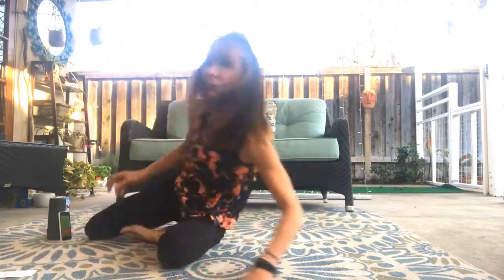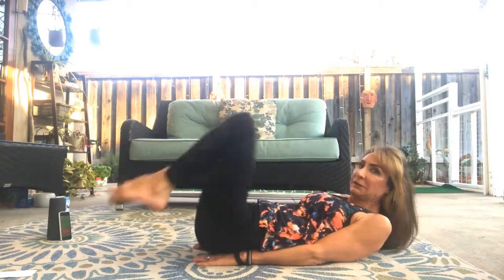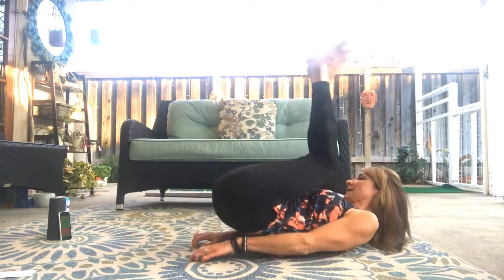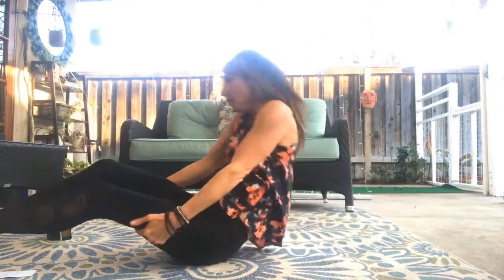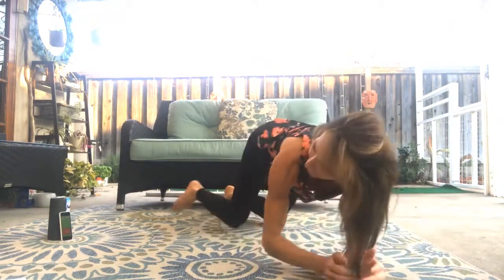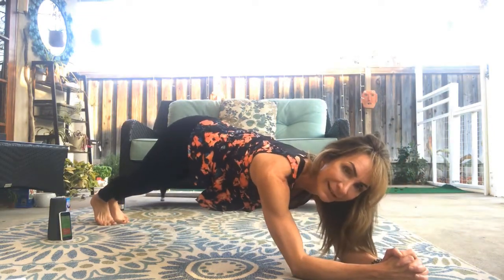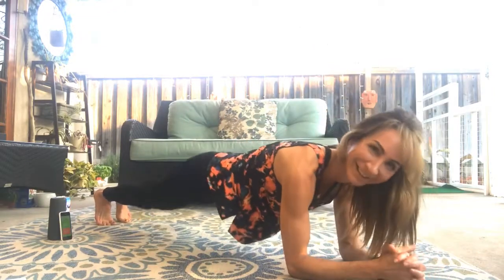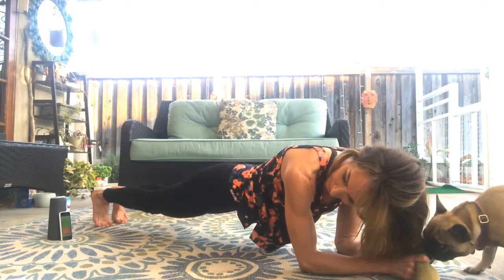5 Minute Ab Workout!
Workout with me in real time! 5 mins of ab torture :)